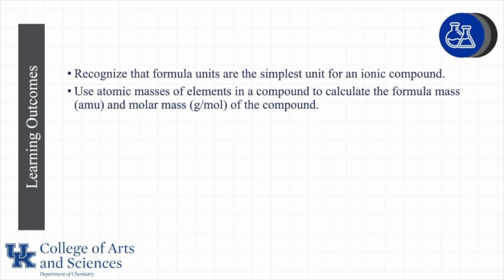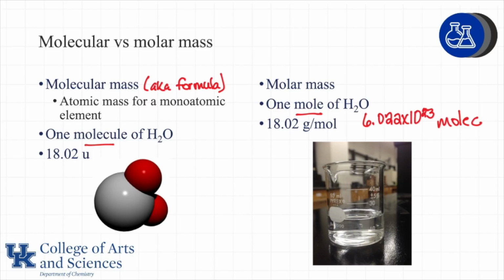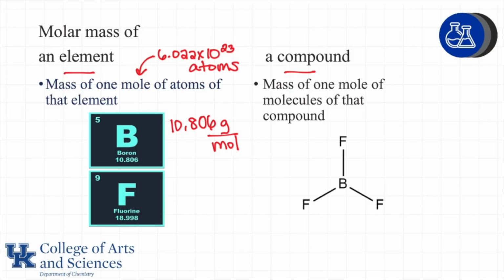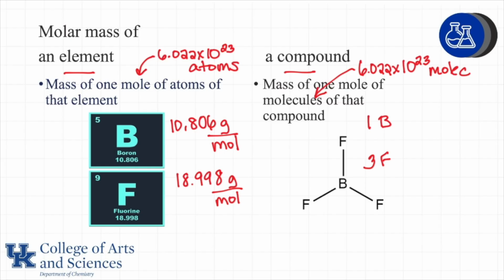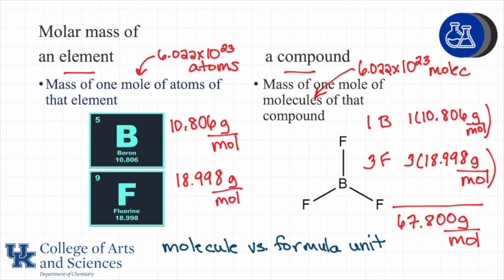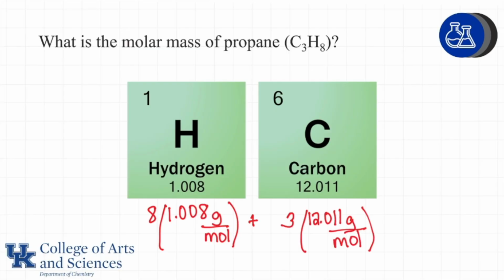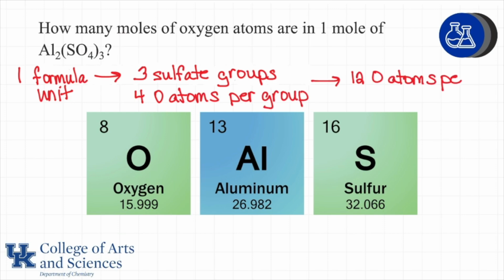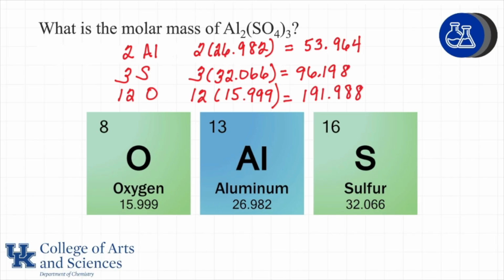17a Molar mass